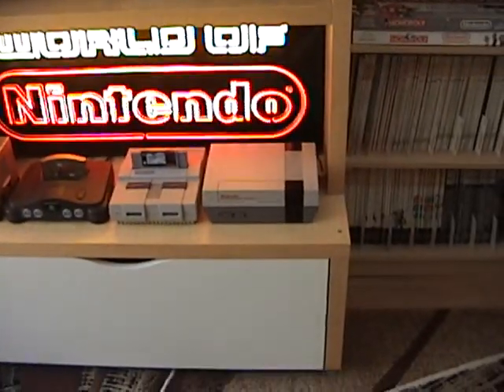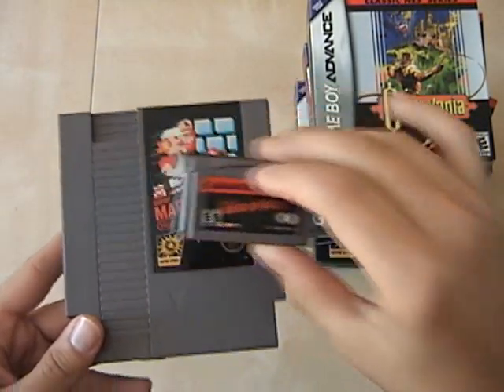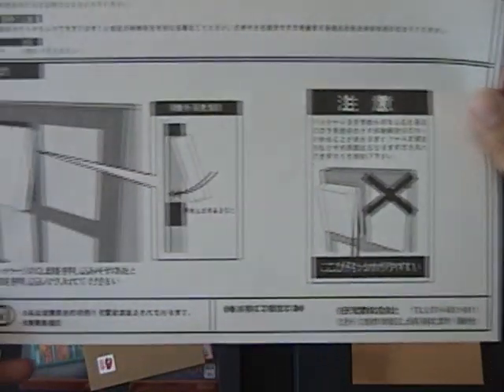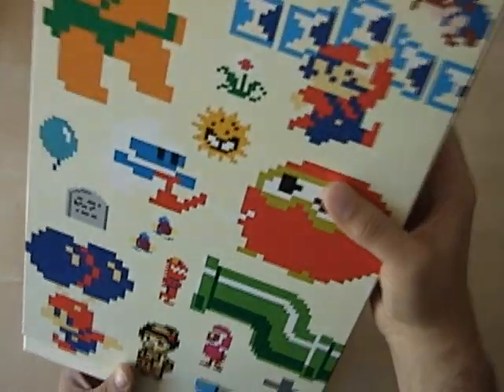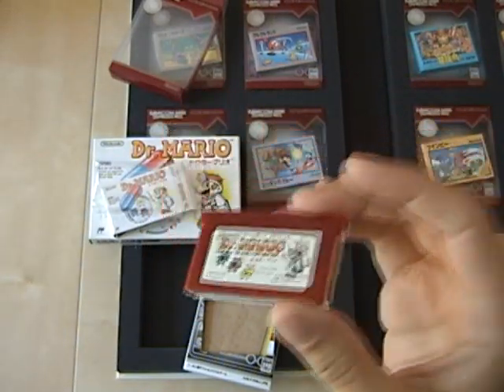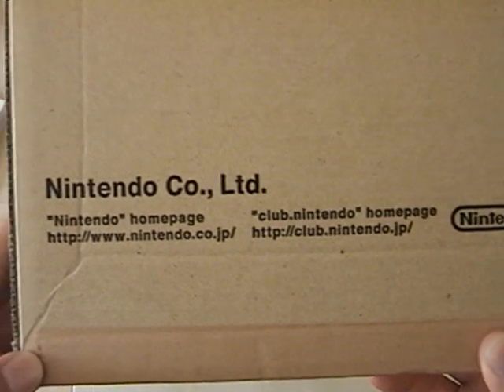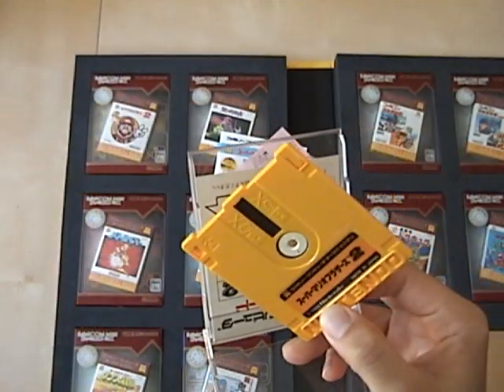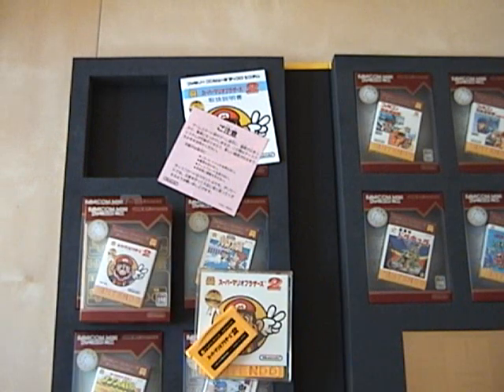Nintendo Game Boy Advance Famicom Mini / Classic NES Series (2003-2005)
To commemorate the 20-year anniversary of the Famicom and NES in 2003 and 2005 respectively, Nintendo re-issued several classic games for the console on the Game Boy Advance.  The US saw 12 of these releases while Japan received 30.  Additionally, a three-part set was available through the Club Nintendo website in Japan.  In this video I take a look at the differences between the US and Japanese releases and unbox the latter.